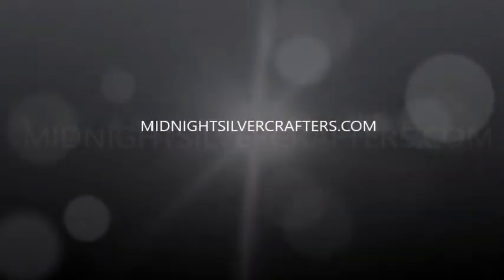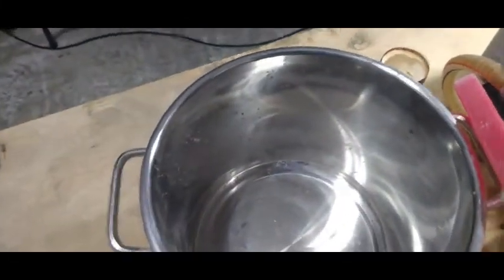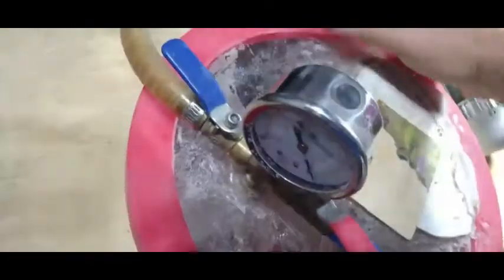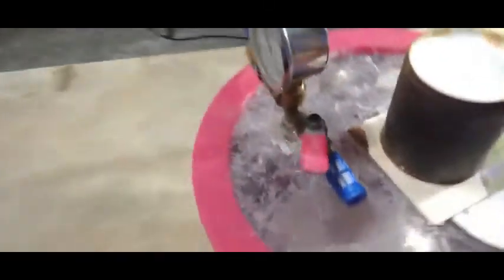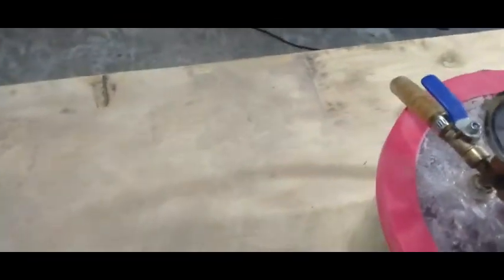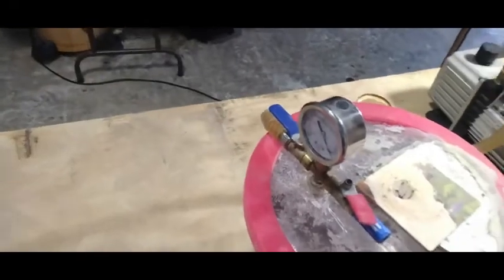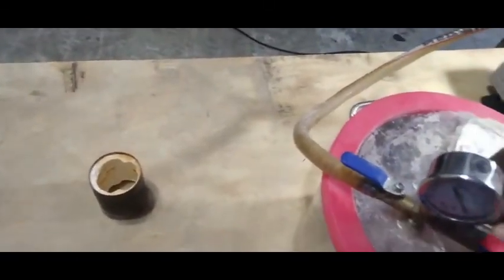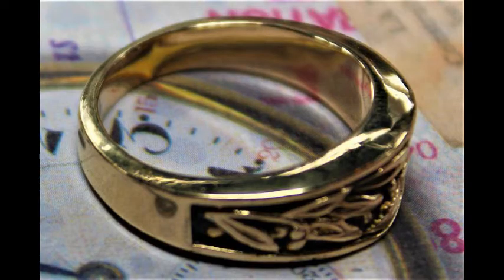super cheap way to do jewelry casting and lost wax casting at home!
Turn a $70 vacuum chamber into a full blown jewelry casting machine!
vacuum pump vacuum chamber